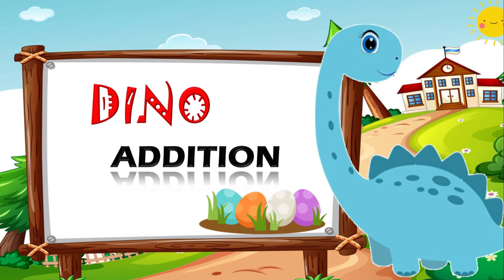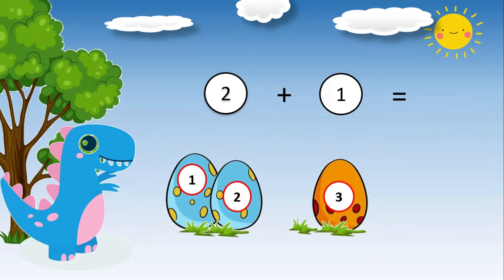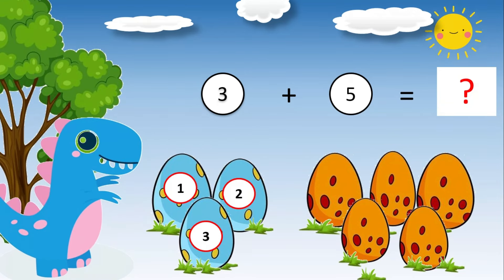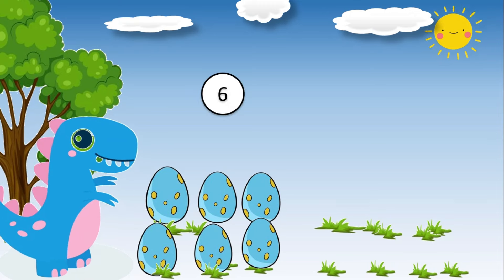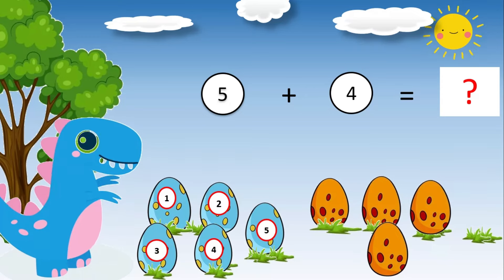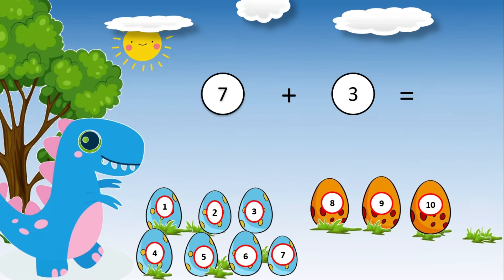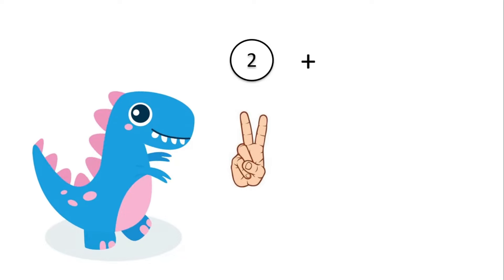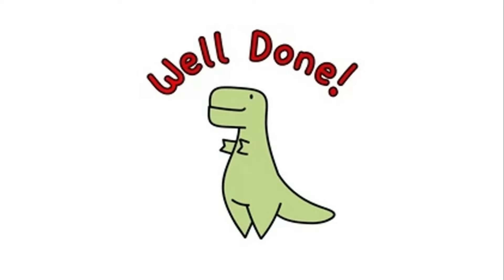Addition for kids preschoollearning mathforkids addition adding numbers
Hello kiddos,
 Learning math always fun. Addition is more fun. Learn with us.